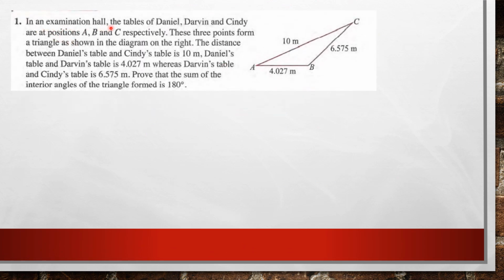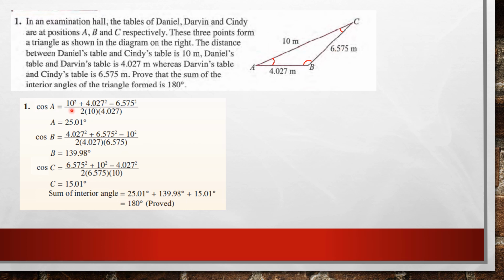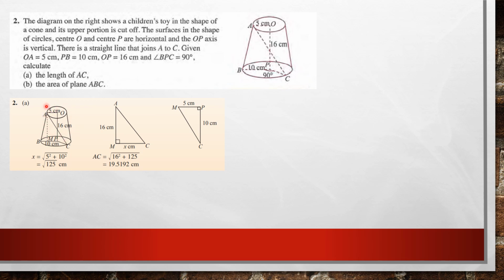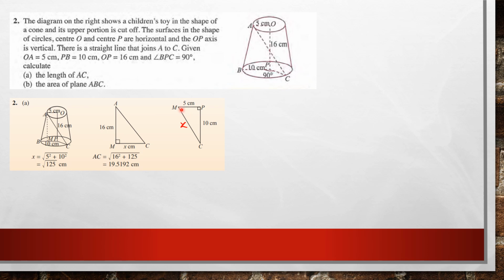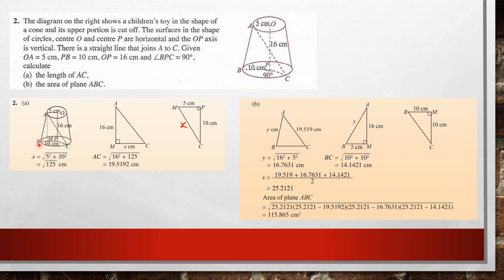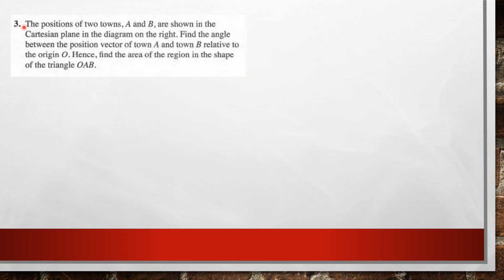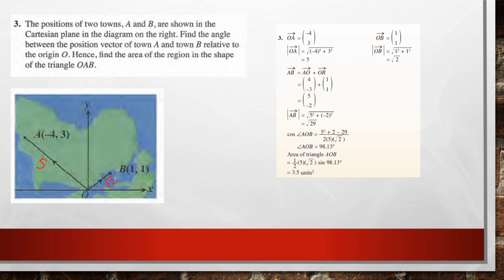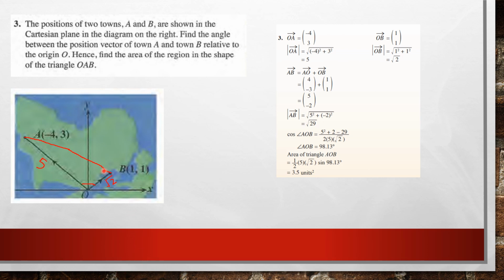Solution of Triangles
Self Practice 9.10